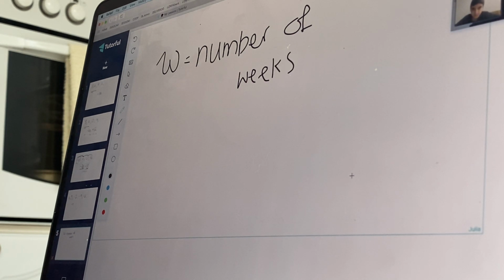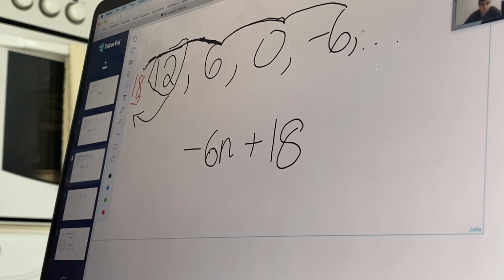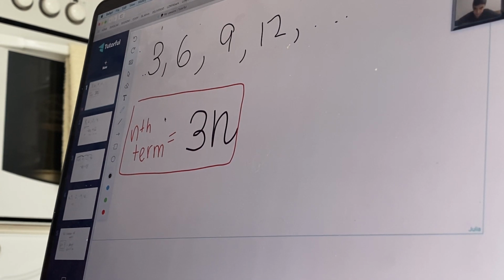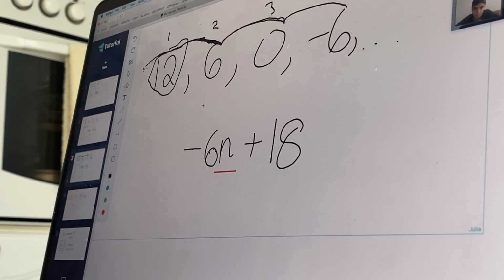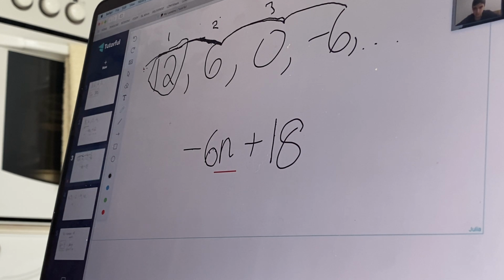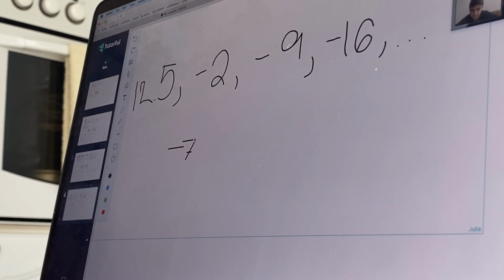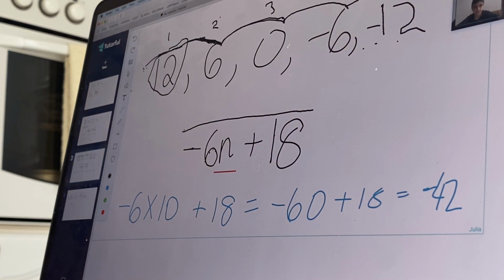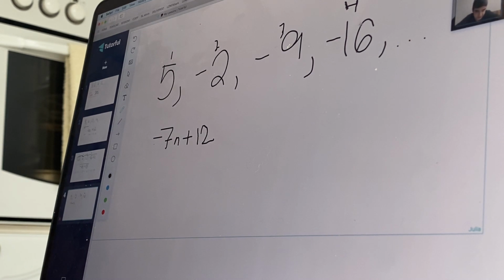Julia 8dec 2